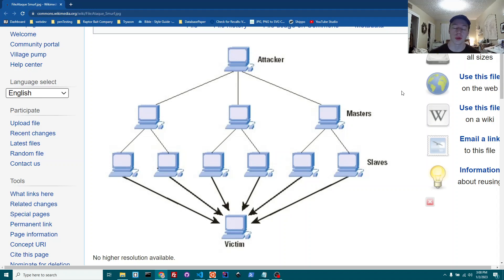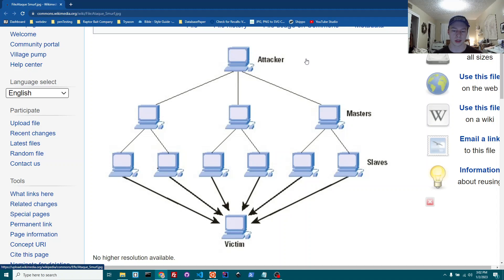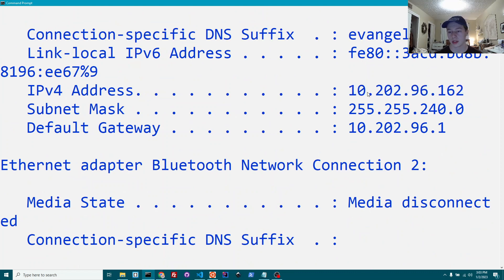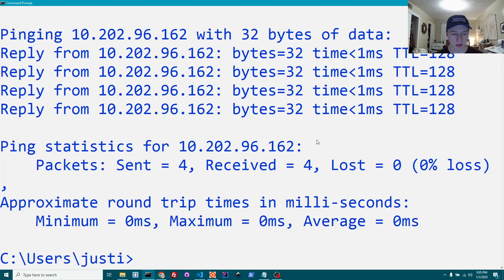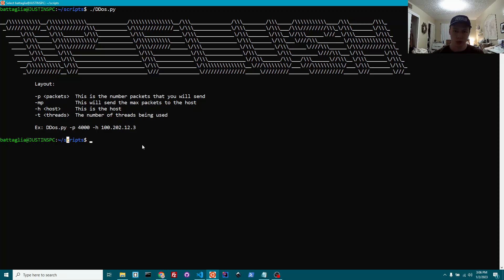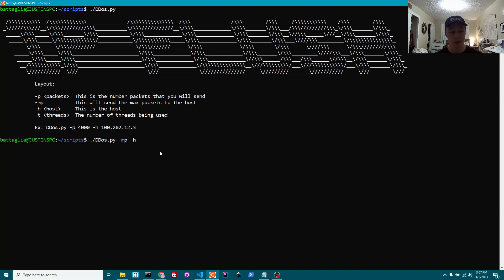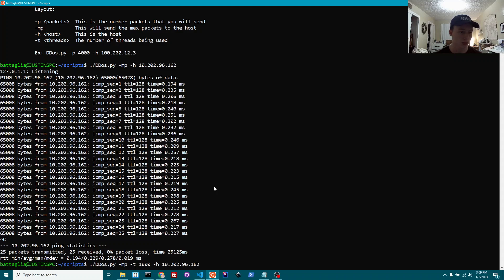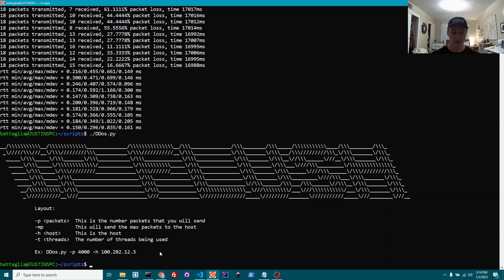Hacking Tutorial | What is a DDoS attack?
Hey guys, I hope this helps everyone get a better understanding on what a Denial of Service attack really does.